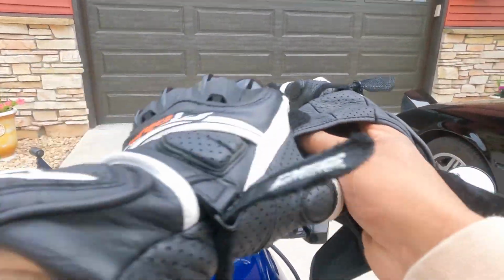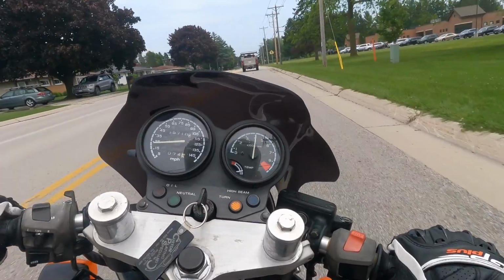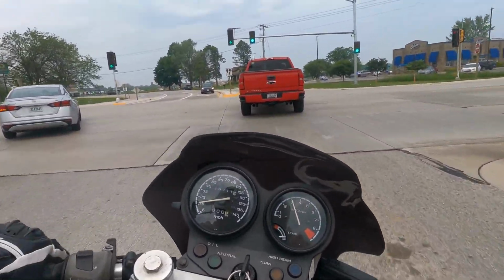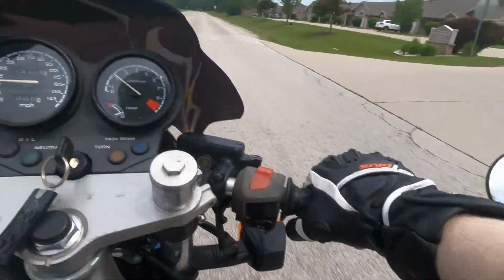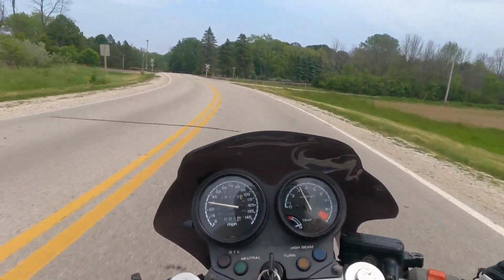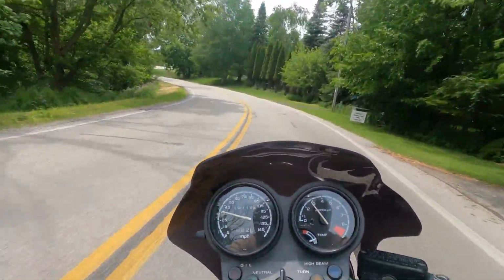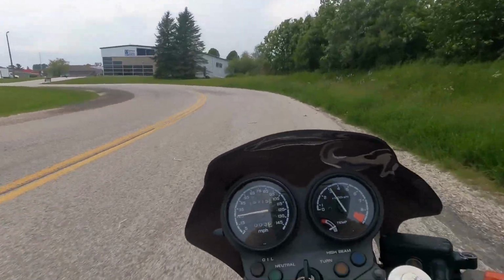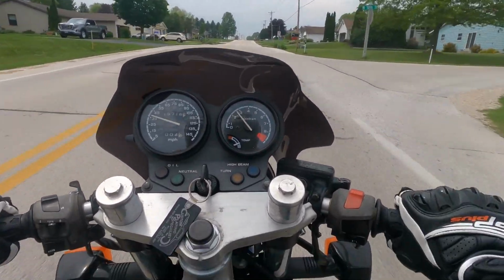The Easy To Ride Naked Sport Bike The Honda Nt650 Hawk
I honestly love this motorcycle and can not wait for more riding to come in the near future. Those clip ons will have to be changed and I will let you guys know what I think.